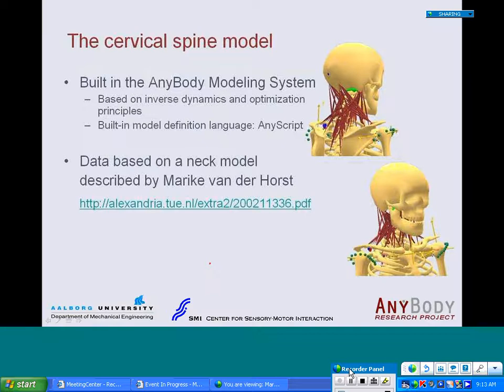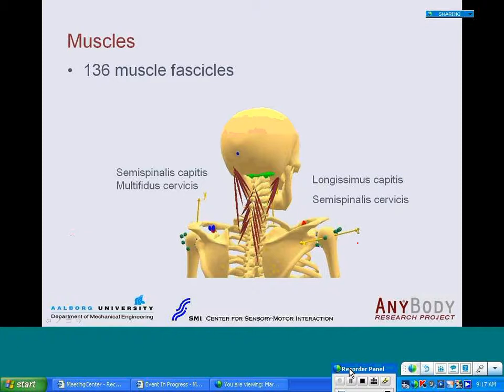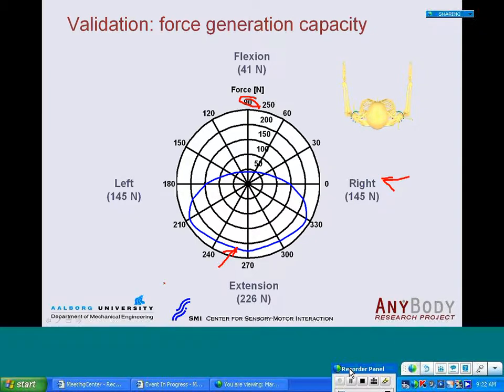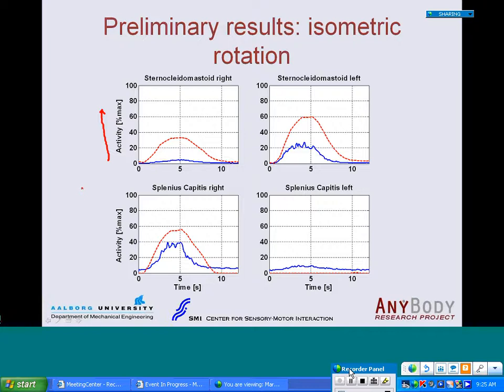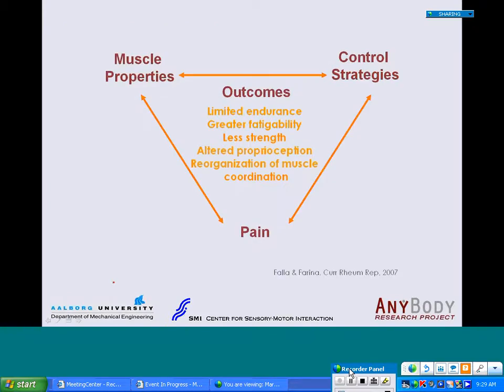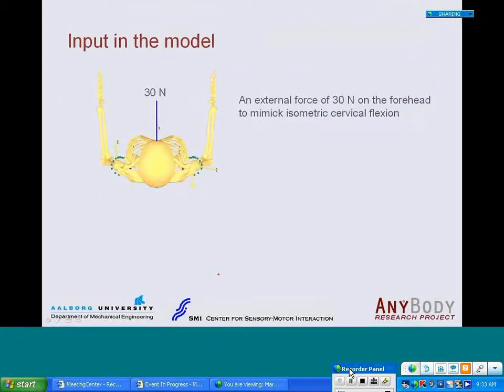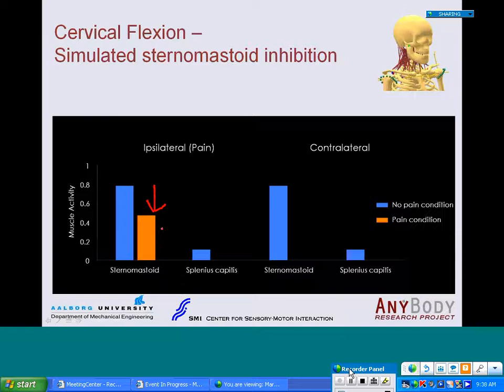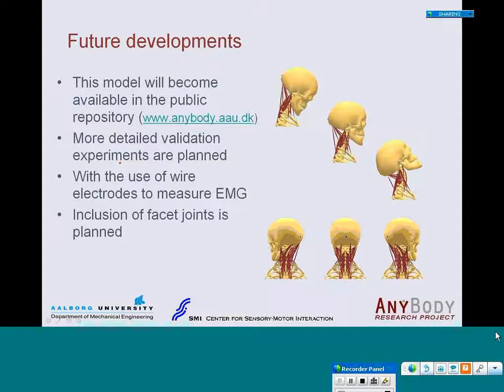[WebCast] A detailed rigid-body cervical spine model based on inverse dynamics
This webcast presents a detailed model of the cervical spine, which recently has been presented at the ISB congress in Taipei. We will go through the model and its assumptions including the muscles and a preliminary validation. Moreover an application will be presented where we try to predict neuromuscular adaptation of experimentally induced neck pain using the cervical spine model.
(This webinar was broadcast on 18. September, 2007)